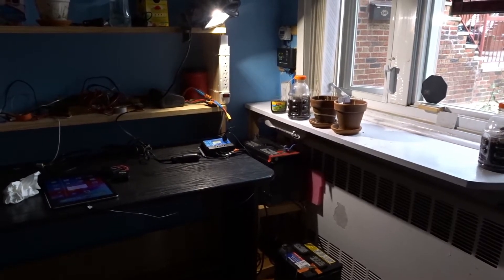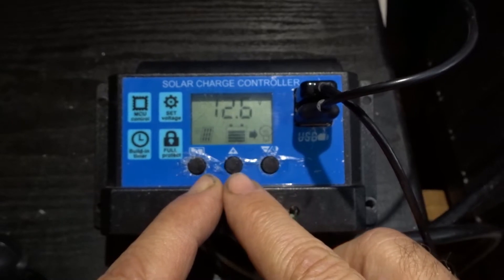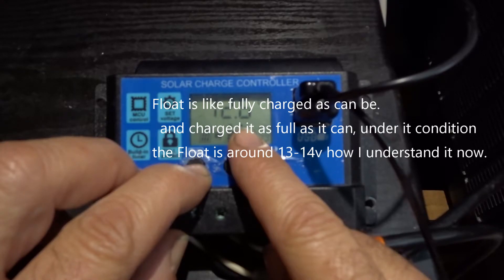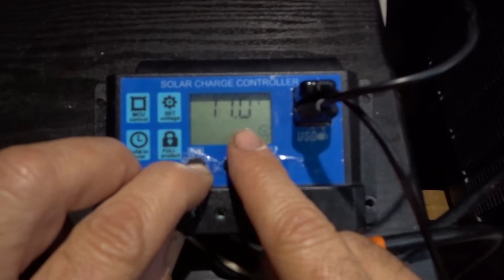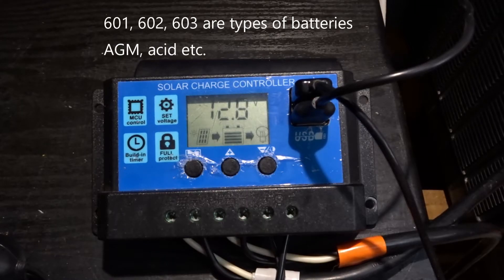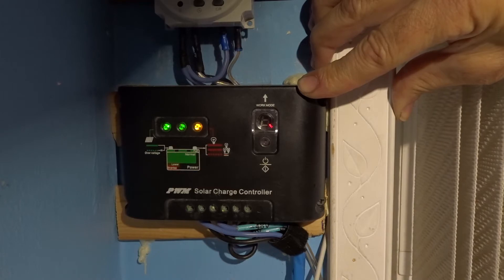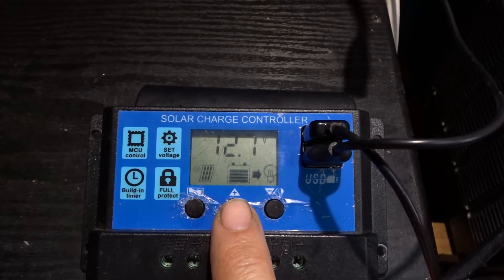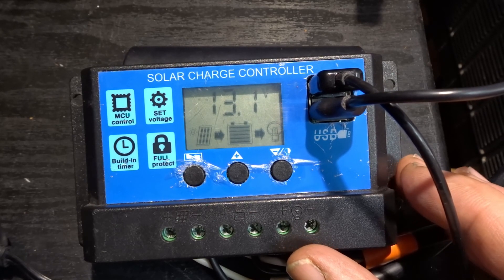Solar panel 125Watt 2 controller two battery set up